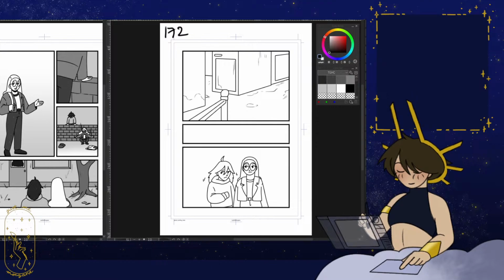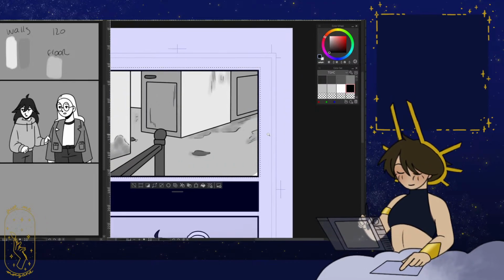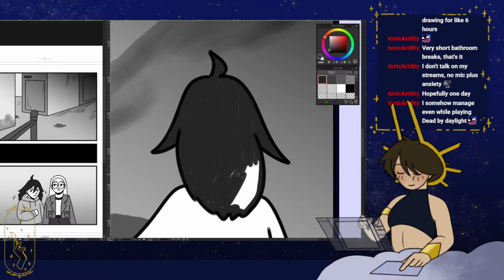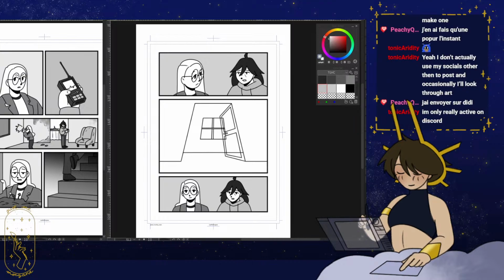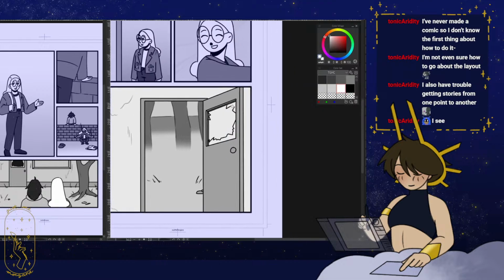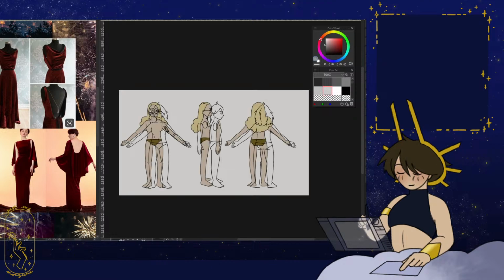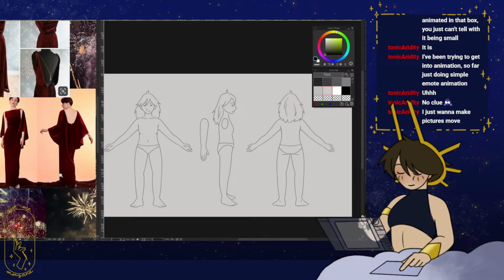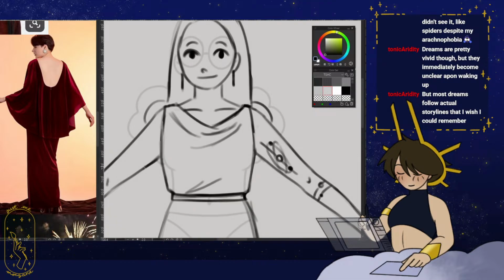~Art stream~ Speedrunning comic pages [EN/FR]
Psst, I mostly read the chat on twitch, find me there if you wanna chat! I'll also look at questions here sometimes ~